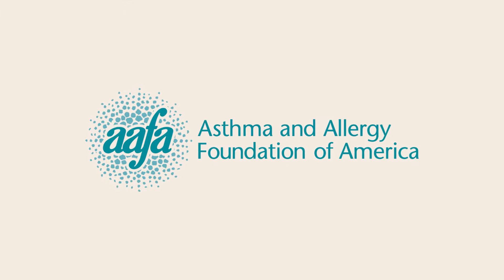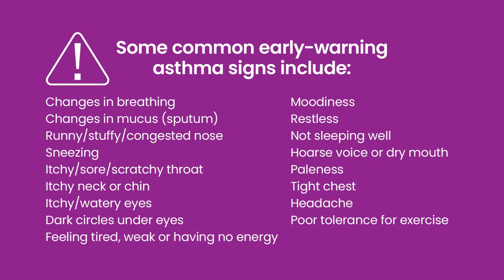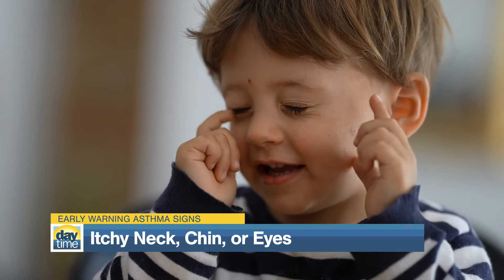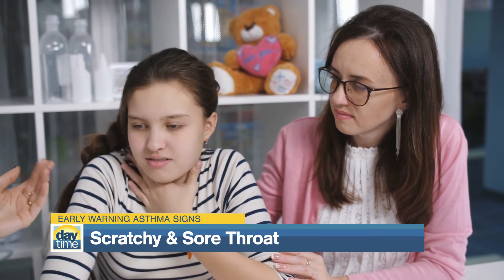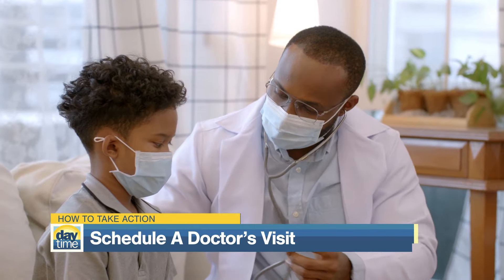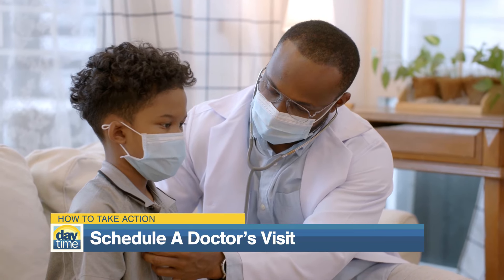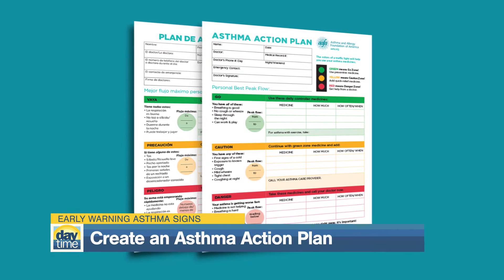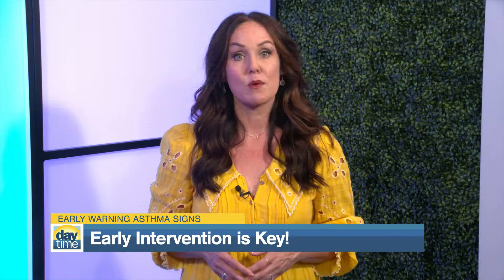Pediatric Asthma: Know the Early Warning Signs and Take Action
About 4.5 million children in the United States have asthma, with allergic asthma being the most common type. Help manage your child’s asthma by knowing common early warning asthma signs and how to take action with these tips. Early intervention is key!